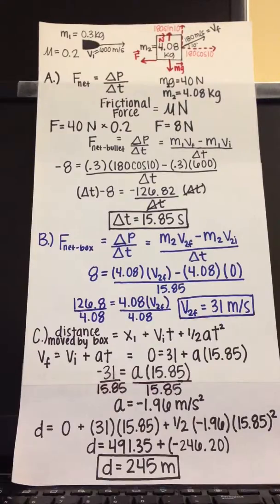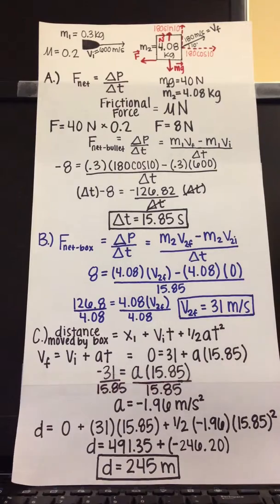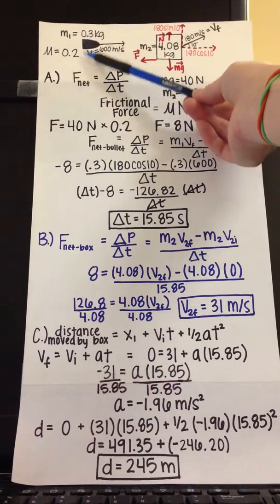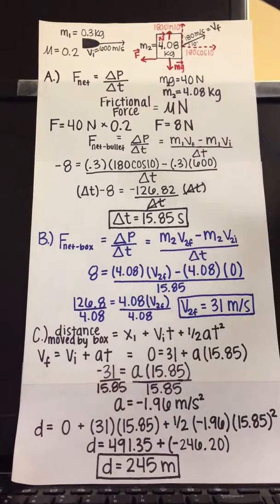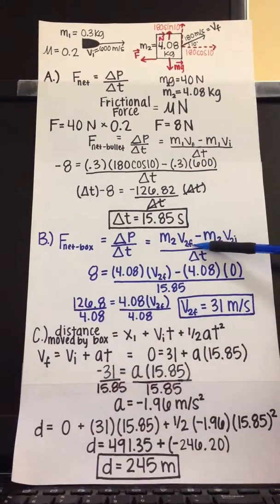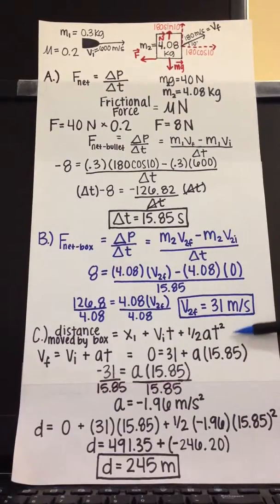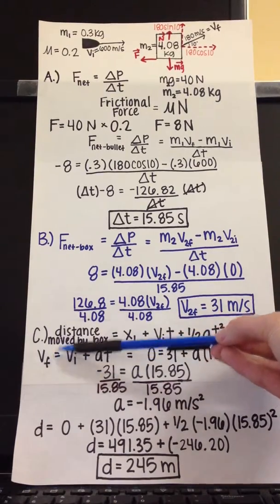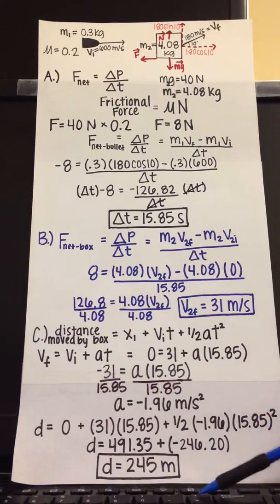Reassessment on momentum